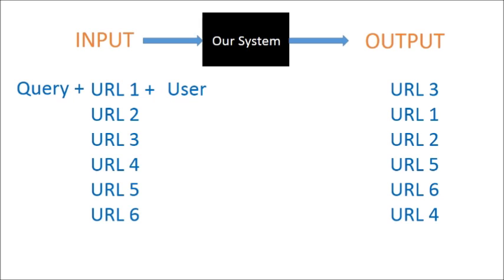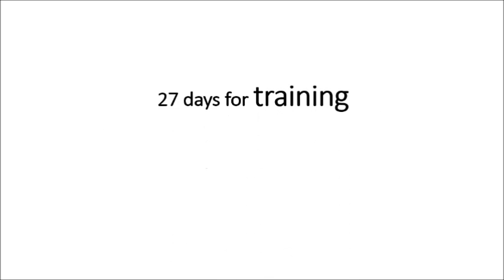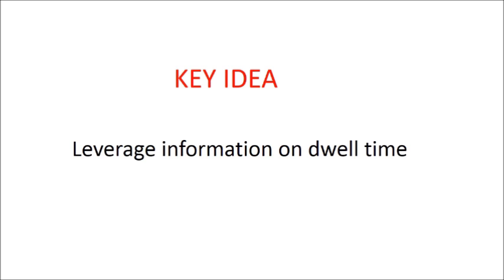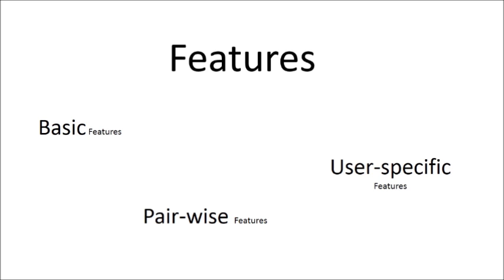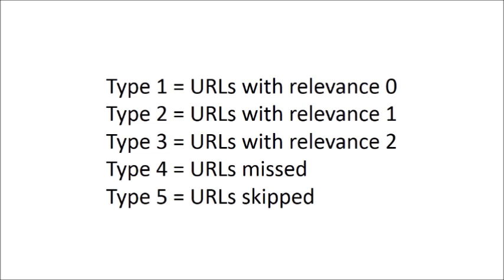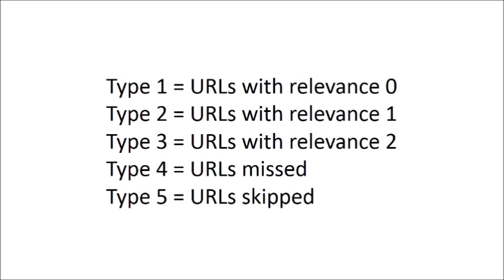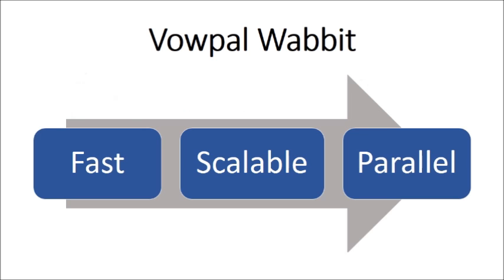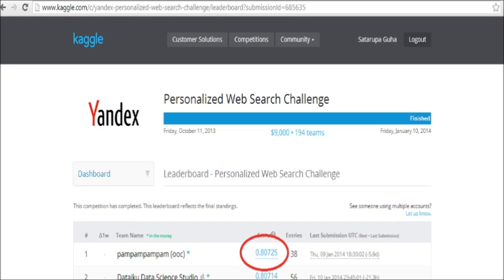Re-ranking Web Documents Using Personal Preferences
This video describes our project as a part of the course " Information Retrieval and Extraction " at " IIIT Hyderabad " . The aim of our project is to re-rank webpages based on personal preference of the user .